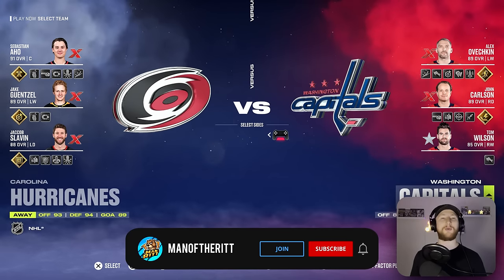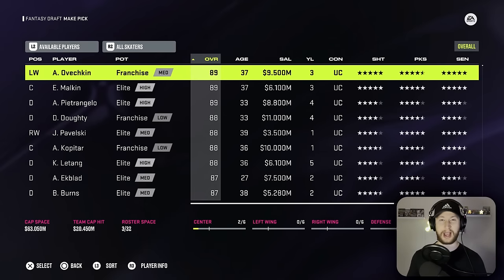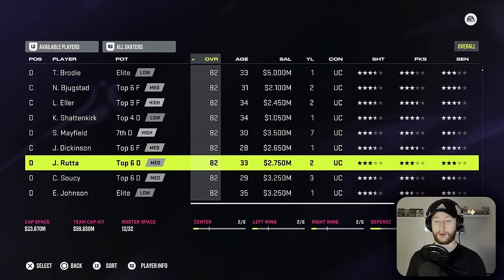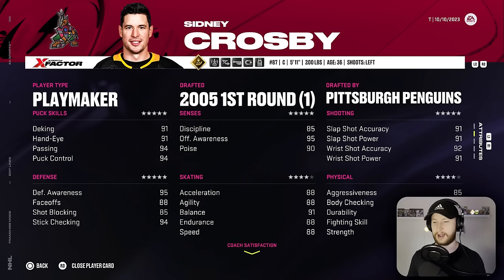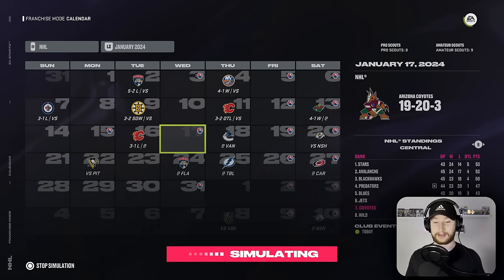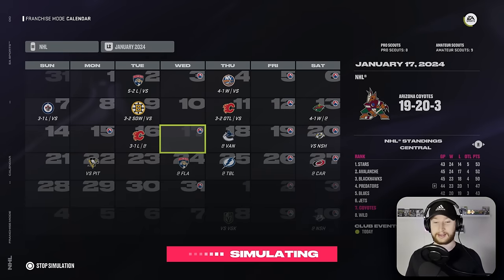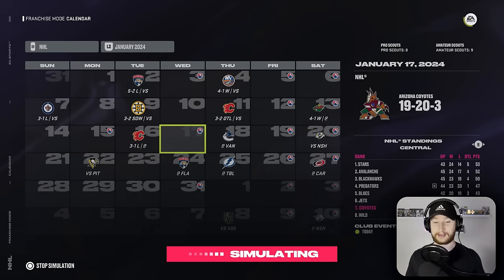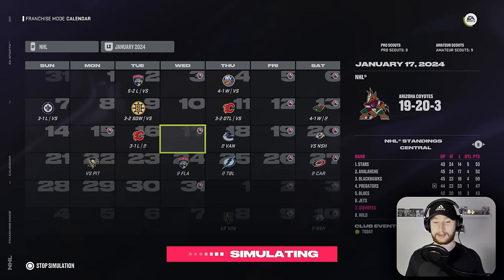I Chained Jersey Numbers To Draft My Team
Chaining jersey numbers to draft my team on NHL 24 and then see how we do in franchise mode. 👍